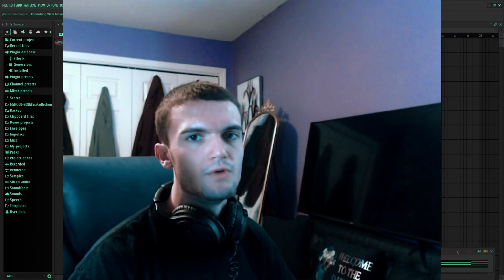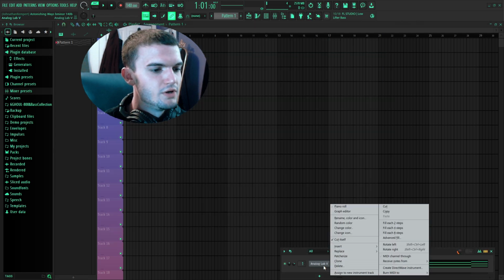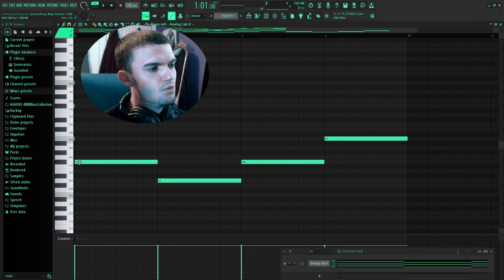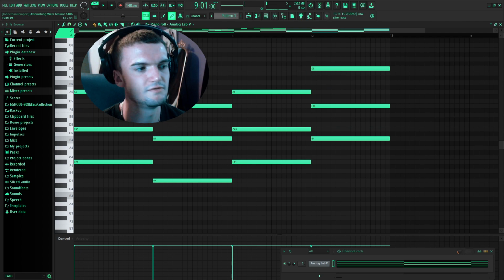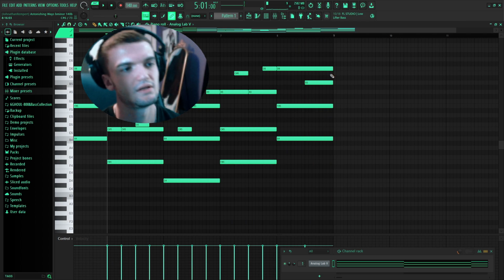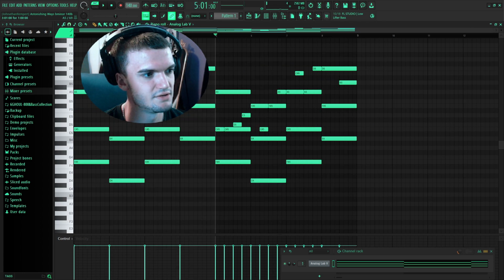How To Make Good Melodies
In this video, I describe my process for making chords and melodies. This tutorial should help you expand your beats and music. Everything from the initial sound to the complete progression is here, and the endless possibilities for expansion upon the creation. There are also a few tidbits that are helpful as well. We discuss the importance of sound selection in music production and how to create interesting chord progressions and melodies. We cover topics like using swing, starting with bass notes or chords, understanding diatonic and non-diatonic notes, and adding filler notes to make the progression more complex. We also talk about the importance of the root note at the end of a song and how to use simple chord progressions in different sections of a track.

Quantize Music Productions ®